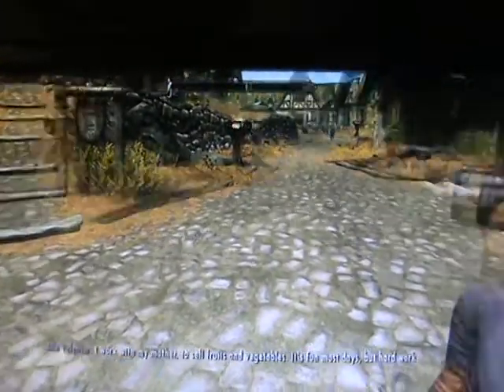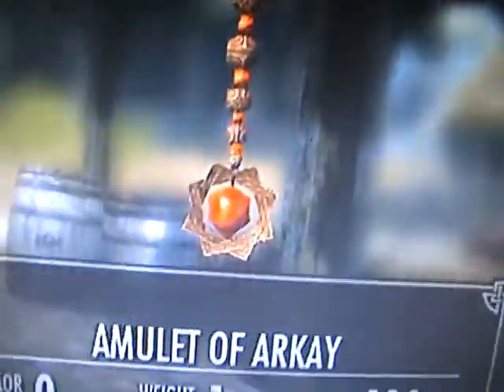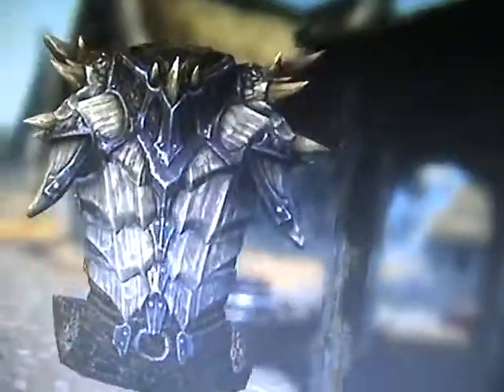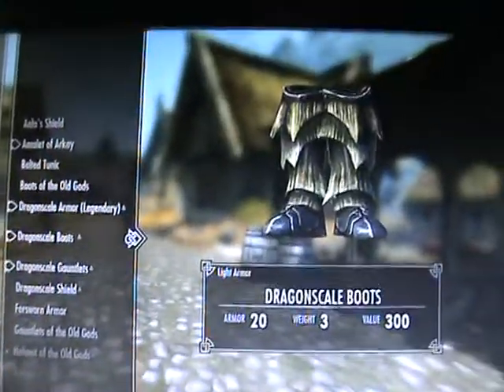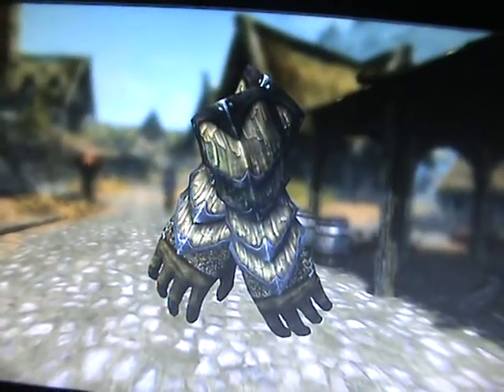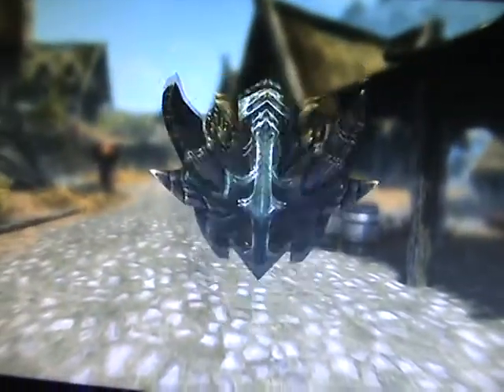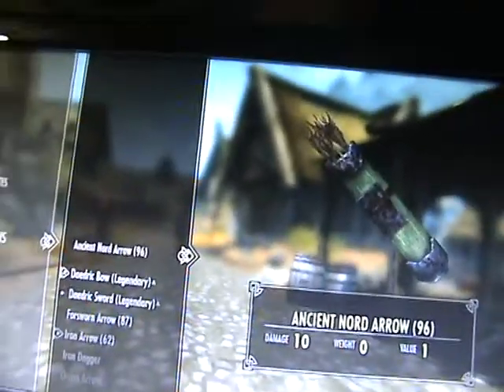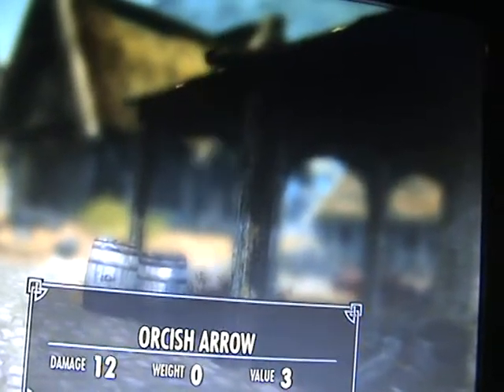Skyrim My Dragon Scale Armour, Daedric Weapons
me showing you my armour and weapons.